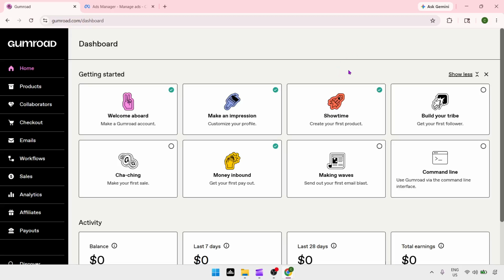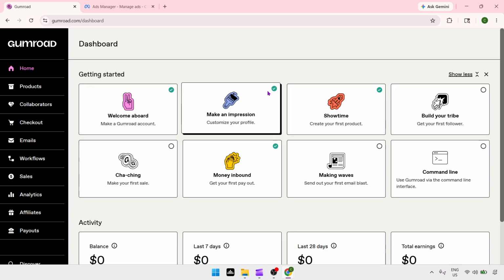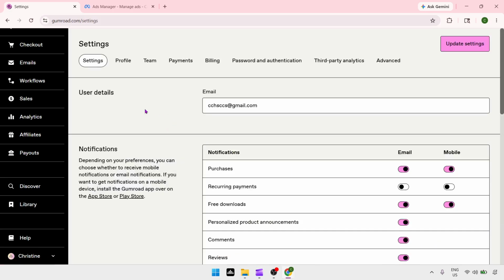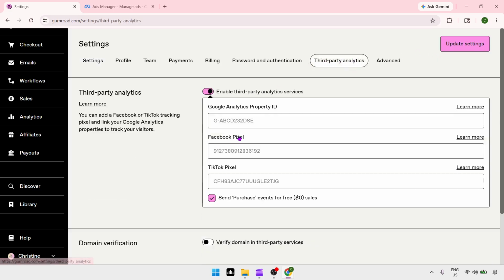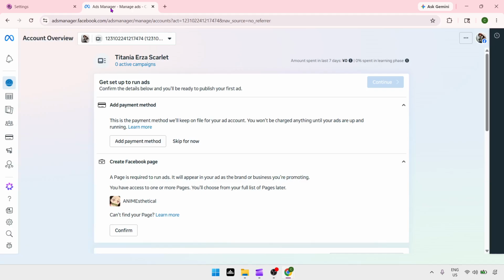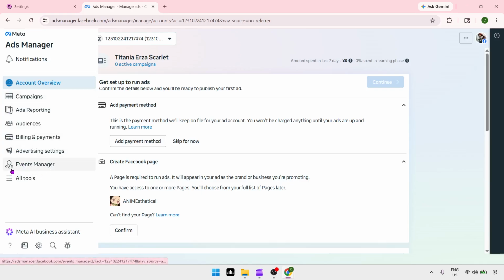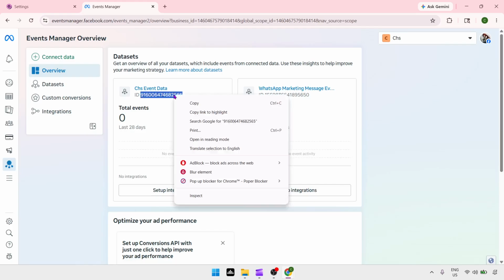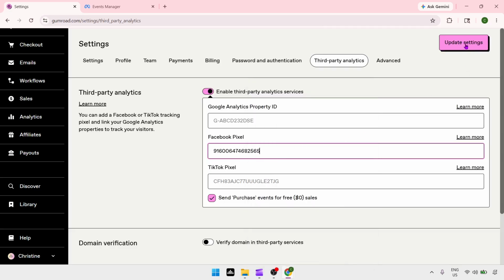How to Add Facebook Pixel to Gumroad in 2026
How to Connect Facebook Pixel to Gumroad in 2026

Adding tracking tools to your store helps you monitor performance and improve marketing, especially when using Gumroad with Facebook Pixel. This integration allows you to track conversions, understand customer behavior, and optimize your ads more effectively.

This overview focuses on the basic process of adding a Facebook Pixel to Gumroad without going into advanced tracking setups. It highlights how users can insert their Pixel ID and enable tracking features.

It’s important to note that tracking options may be limited compared to full websites, and features can vary depending on updates.